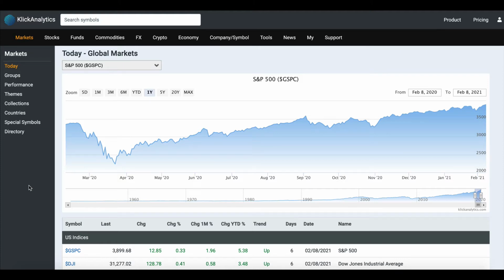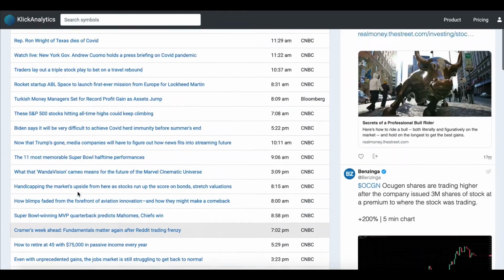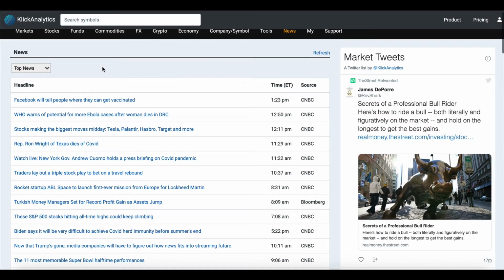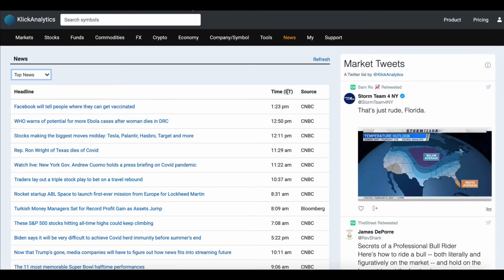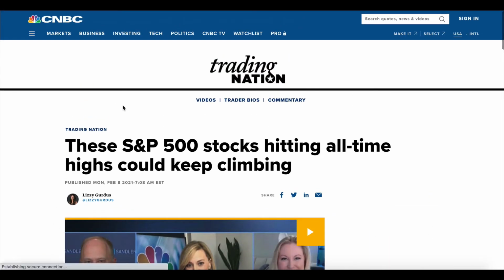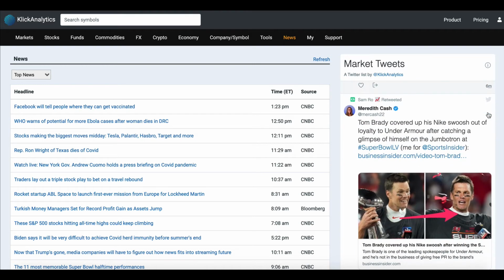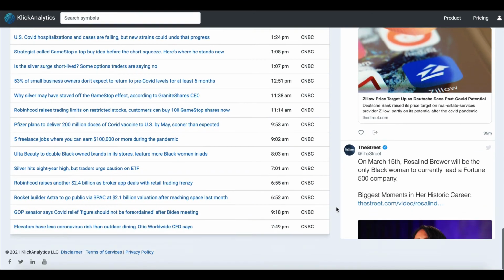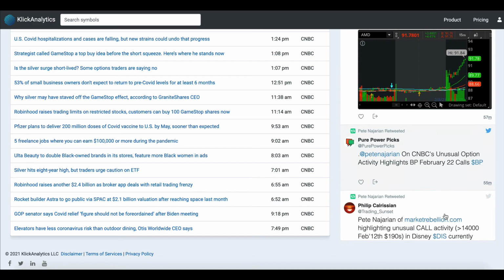Access Major News and Tweets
- How to access Major news by different categories
- How to access Major market tweets in once place